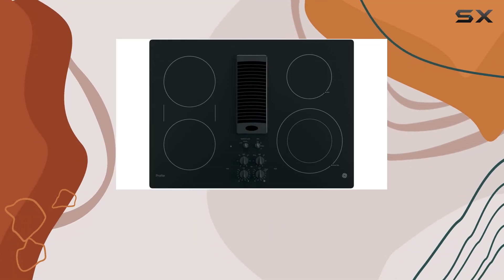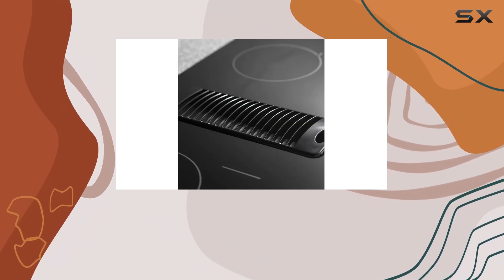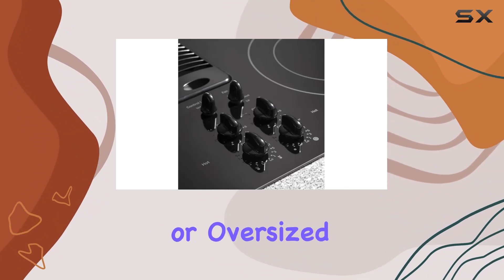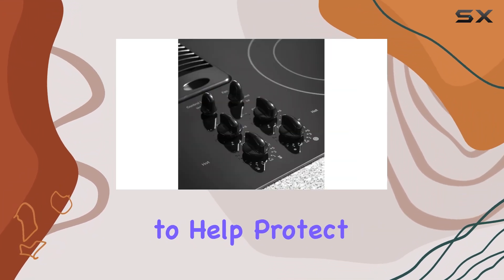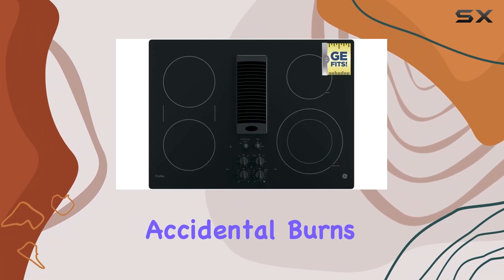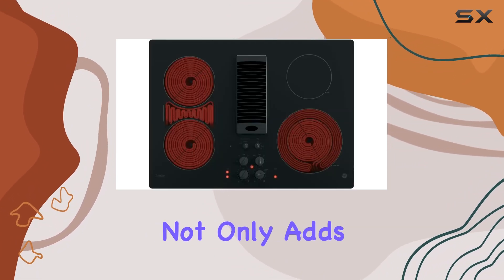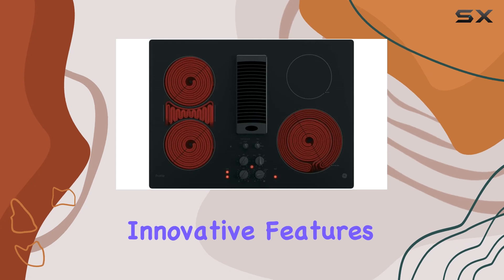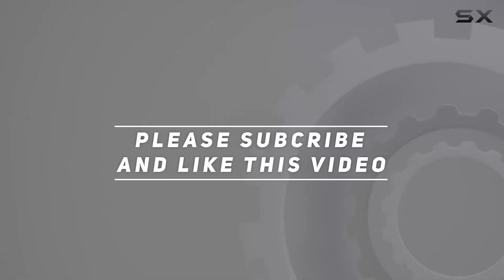GE PP9830DJBB Profile Series Electric Cooktop - Discover the Best in Kitchen Cooking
0:00 Intro
0:06 Review

Things that we mentioned in this video:
GE PP9830DJBB Profile Series : B00W8T3Y8G